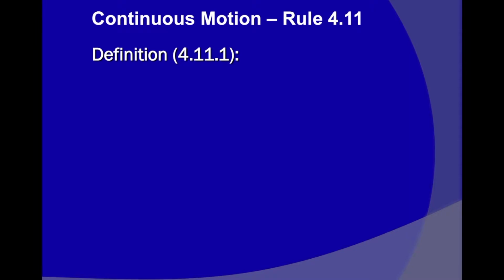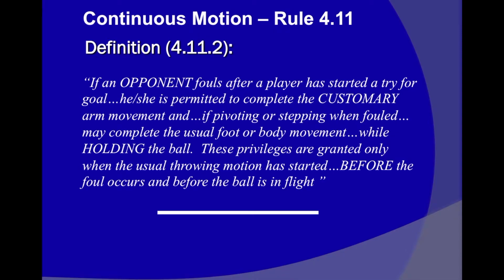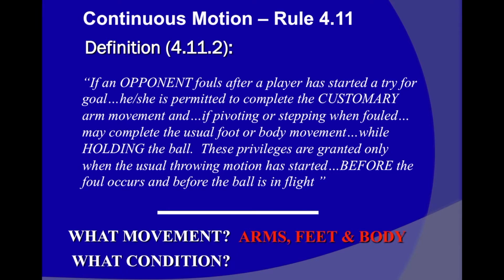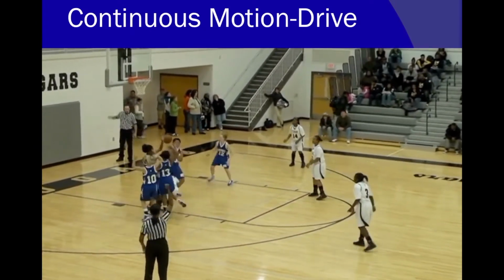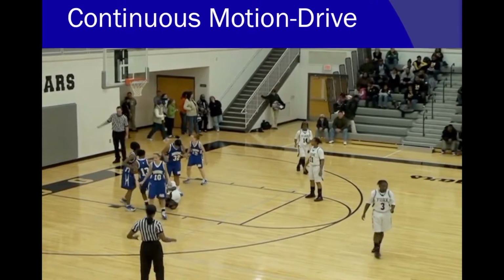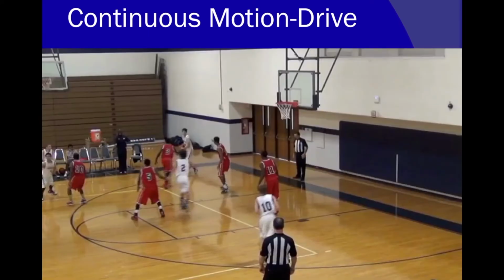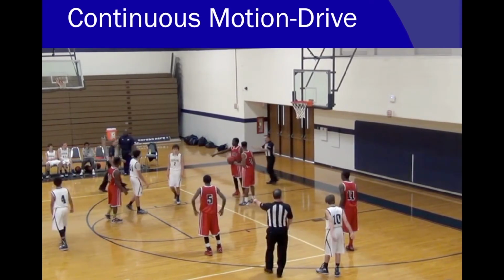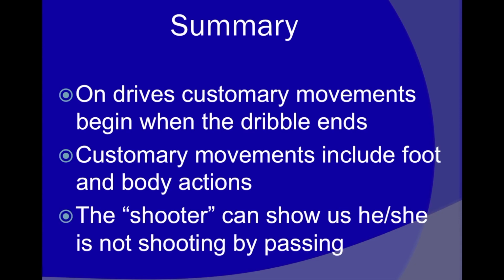2017 Continuous Motion 01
This clip discusses continuous motion plays in the context of dribble drives to the basket.